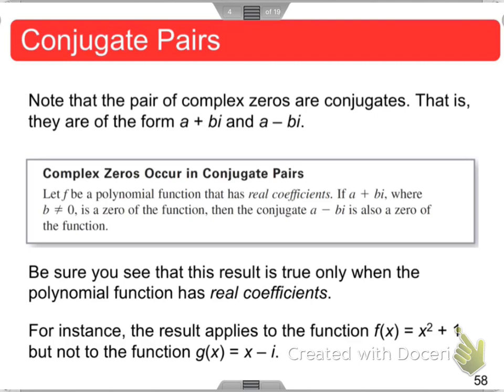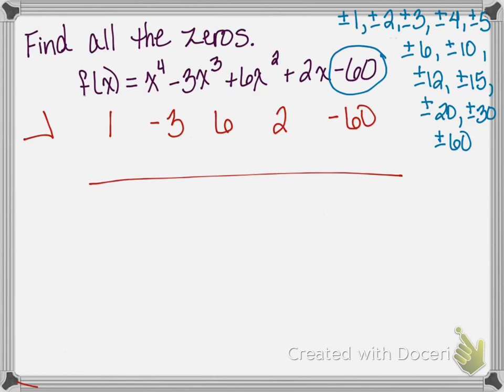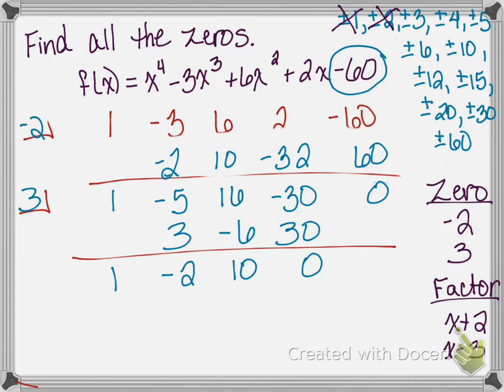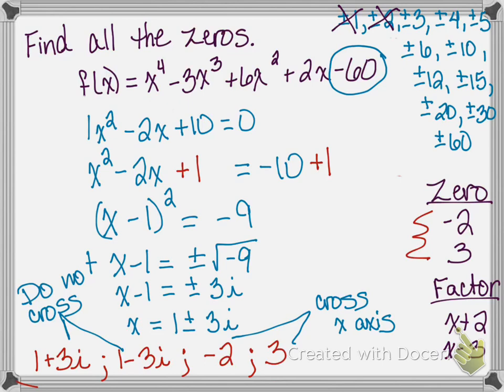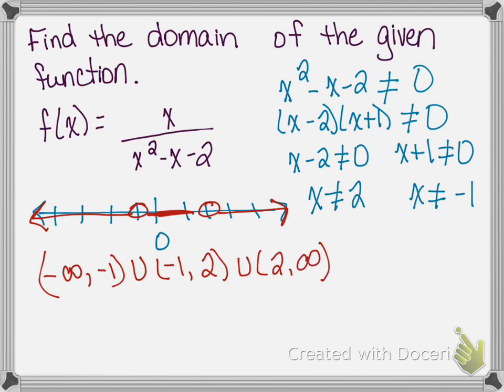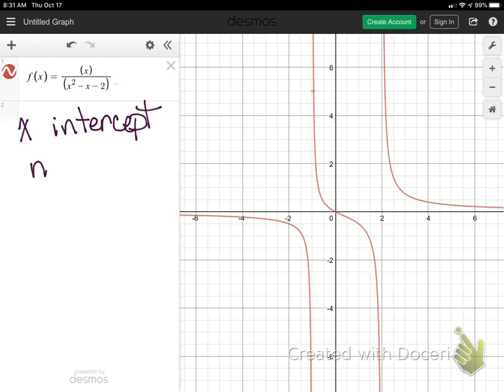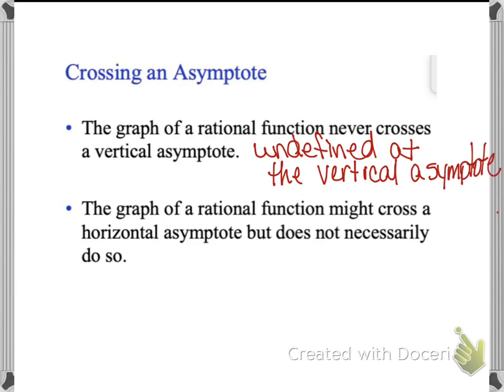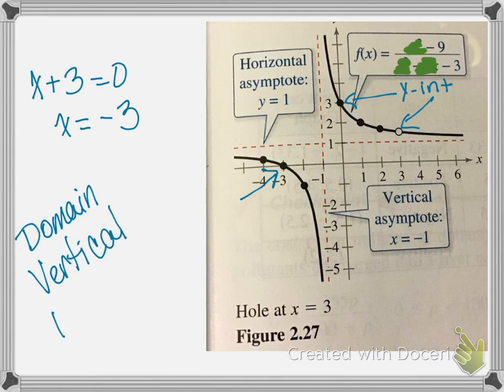math 144 ch 3 section 3.7 and ch 3 classwork